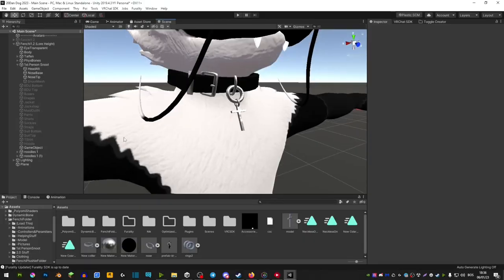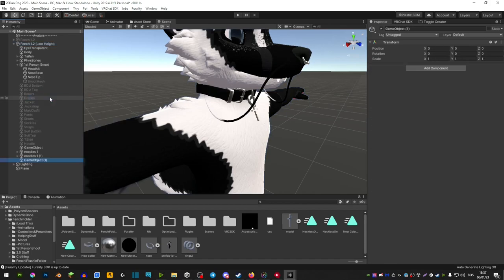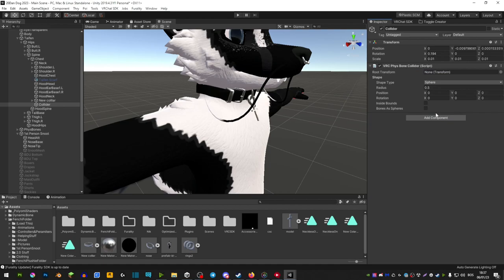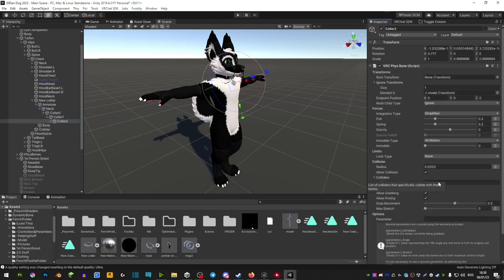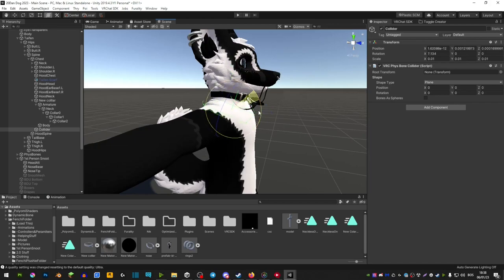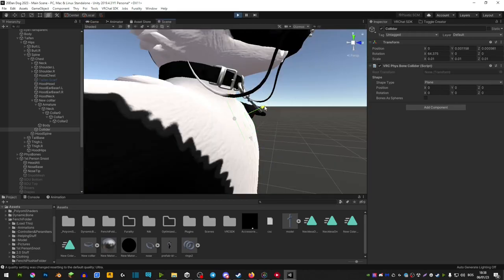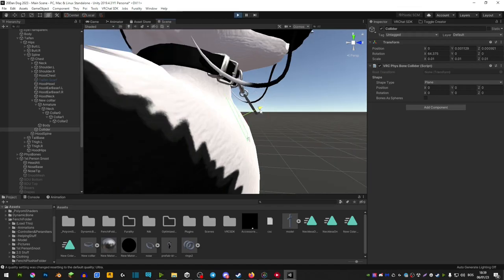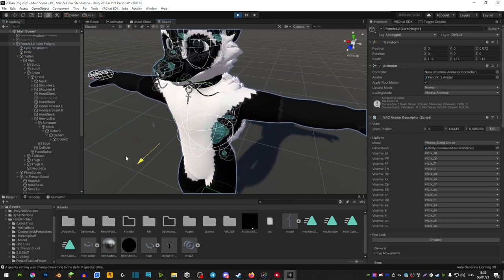How to make your Necklace / Collar / Bandana NOT CLIP in your Chest (VRChat / Unity tutorial)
What do i use to make videos:
Microphone: Blue Yeti
OBS: Recording
Audacity: Audio
Shotcut: Editing Program